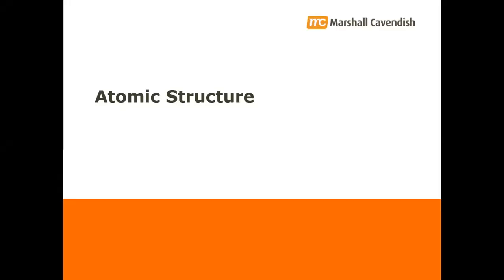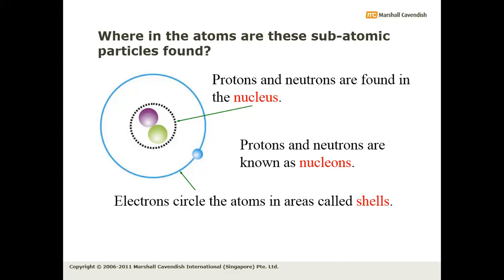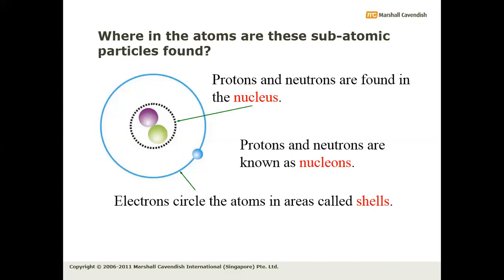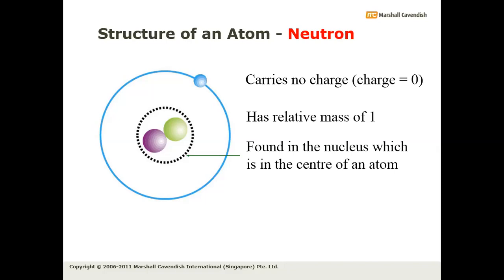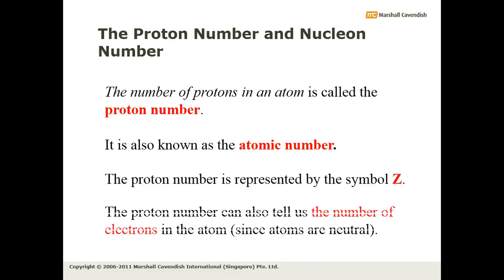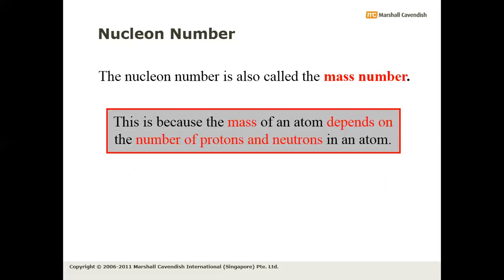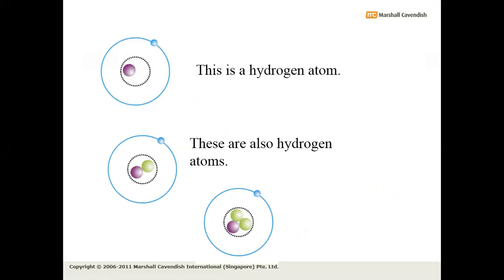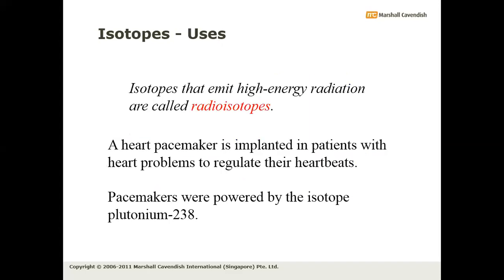As atomic st isotopes